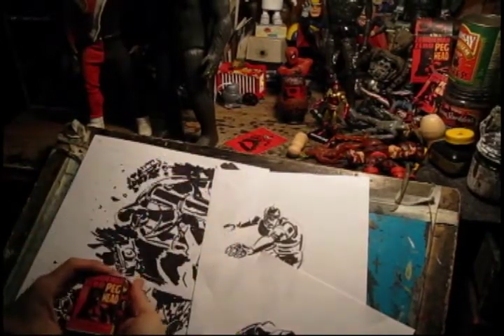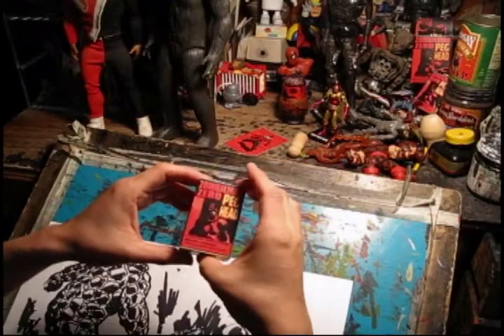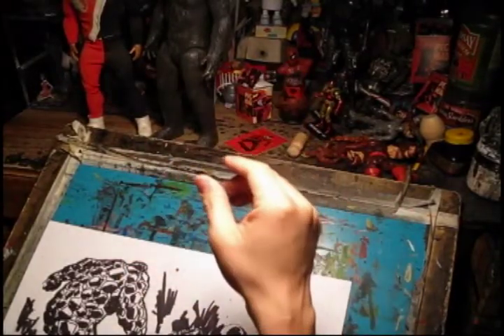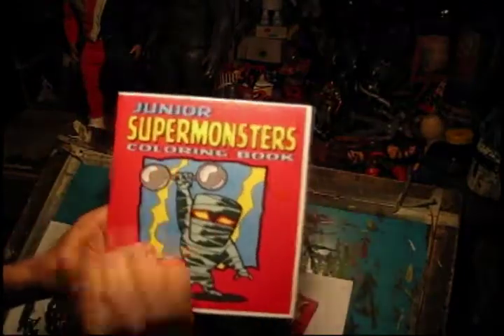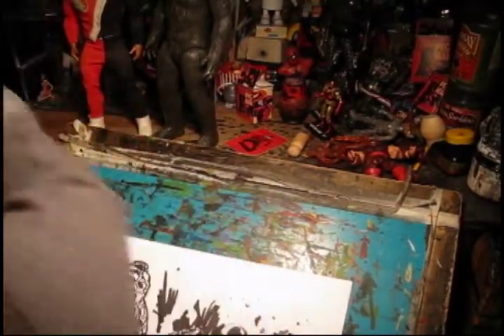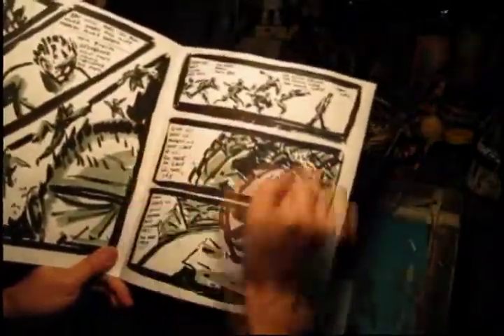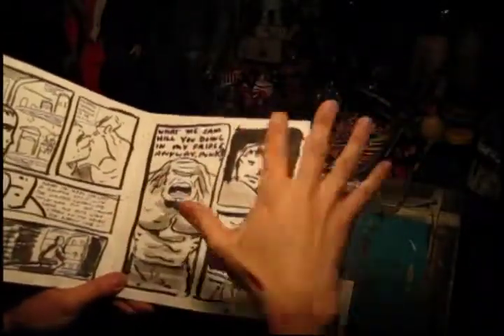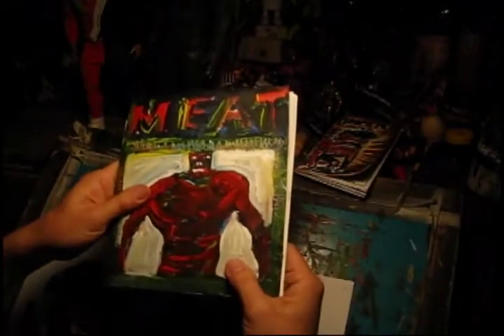Show&Tell episode:Sketch Comics!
Show&Tell episode: sketchcomics coloring books, minicomics, peg figurines,